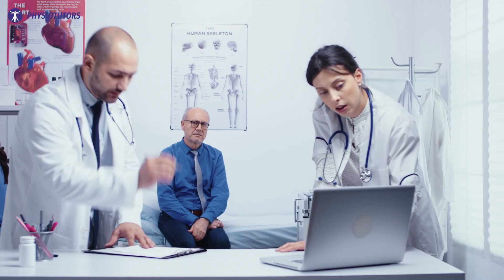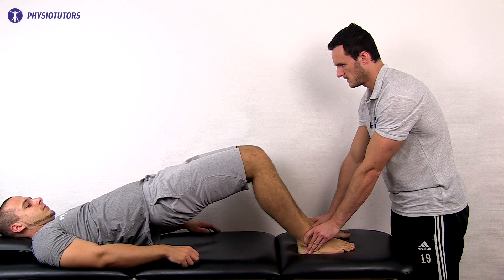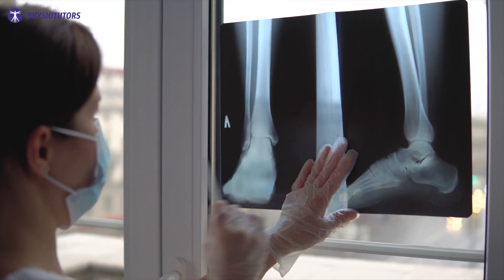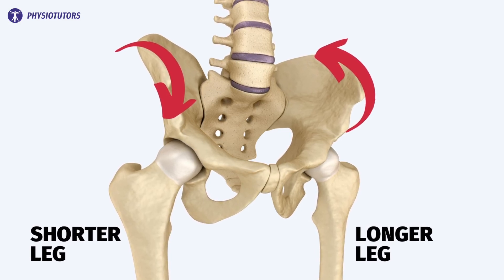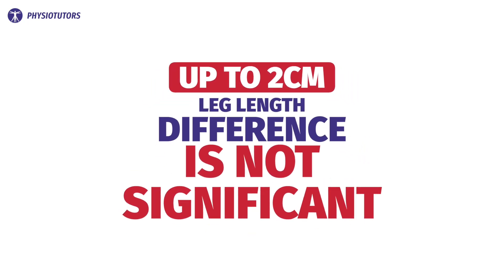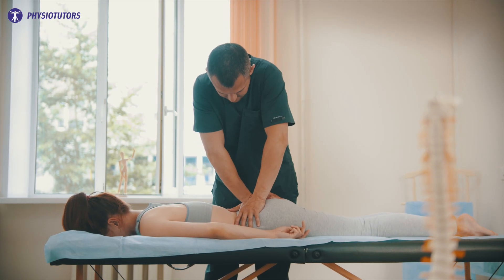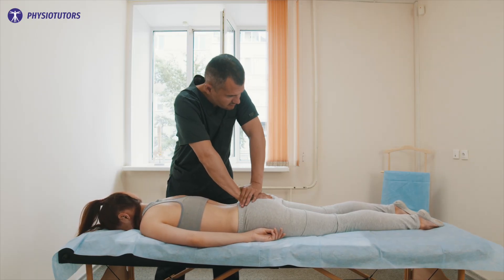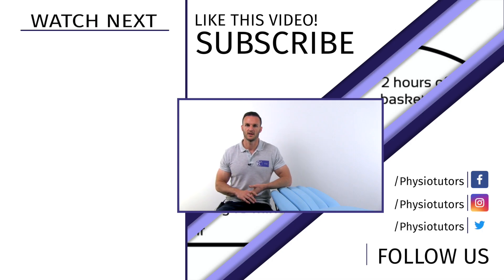Leg Length Difference - Does it matter?